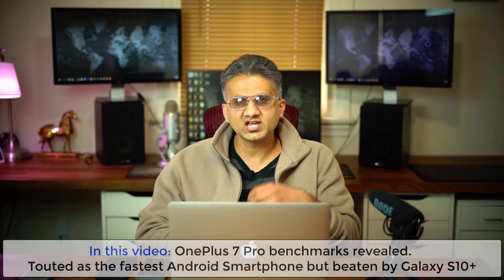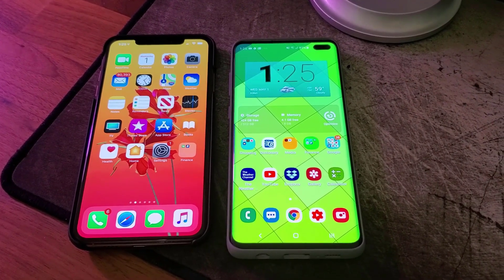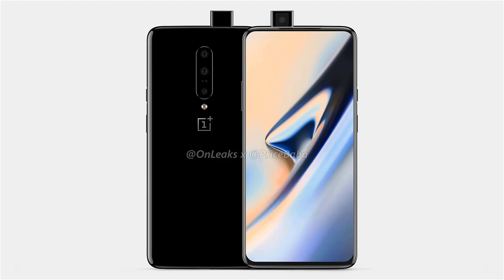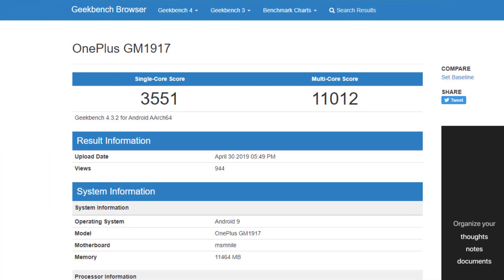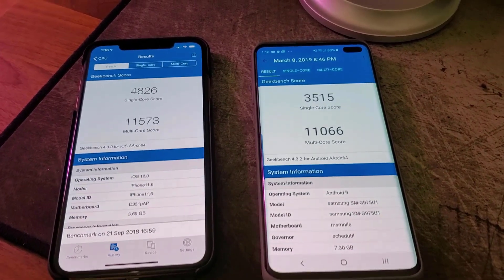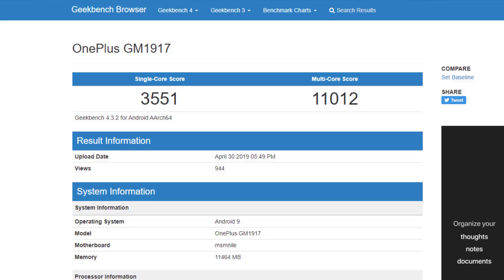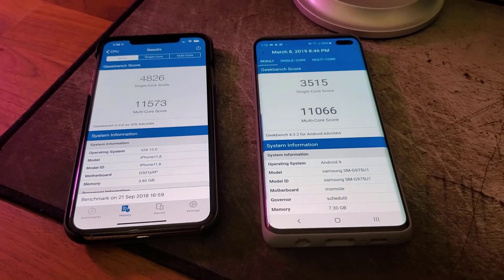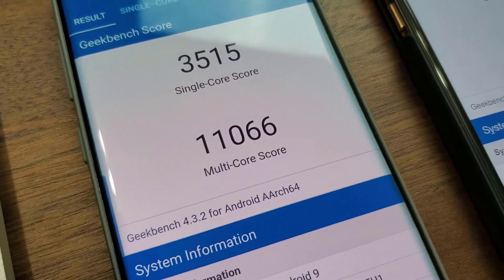OnePlus 7 Pro - You NEED to SEE This!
OnePlus 7 Pro is touted as the fastest android smartphone ever according to leaked benchmarks.

Let's find out of the OnePlus 7 Pro is in fact the fastest smartphone ever or has some competition. The release date for the OnePlus 7 Pro is set for May14th. It is going to have a Quad-HD display with Snapdragon 855 CPU.

Companies can send product to the following address:

Attn: SAKITECH
135 S Springfield Rd. Unit #681